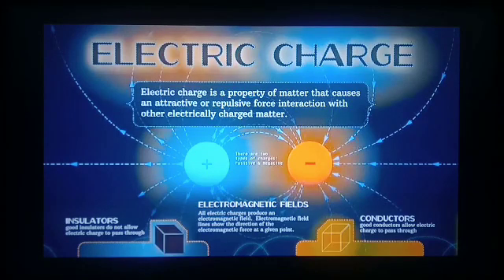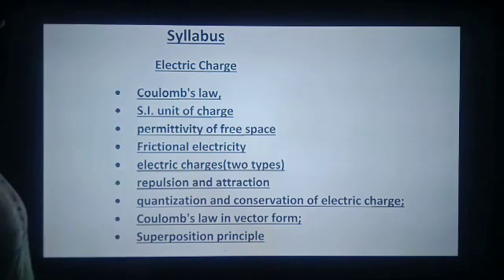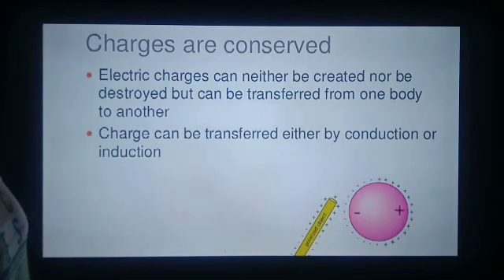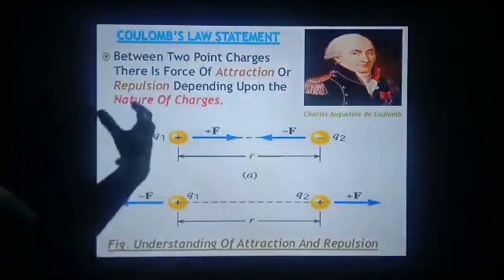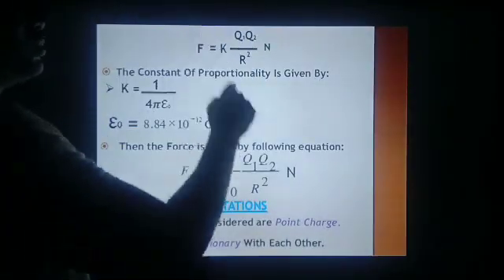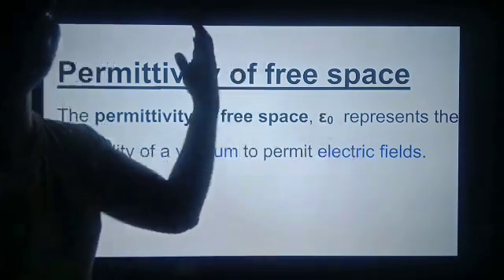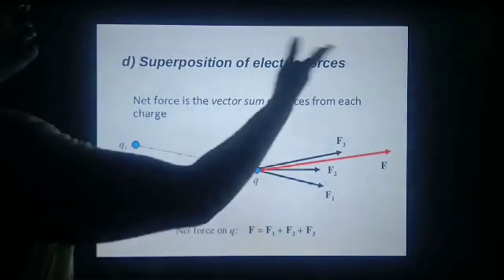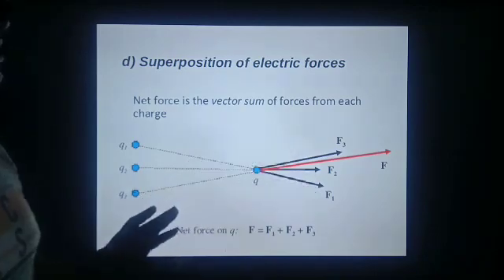Coulomb's Law & Electric charge Class 12 (17 April 2020)